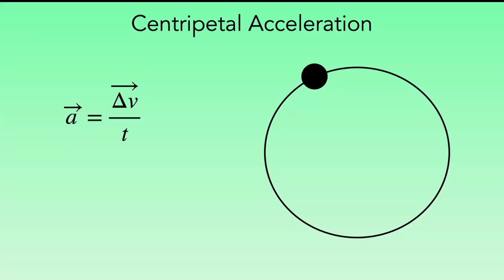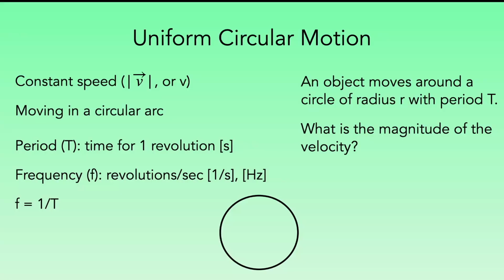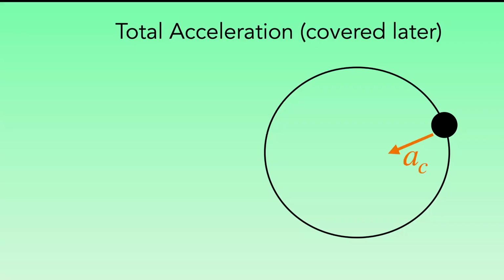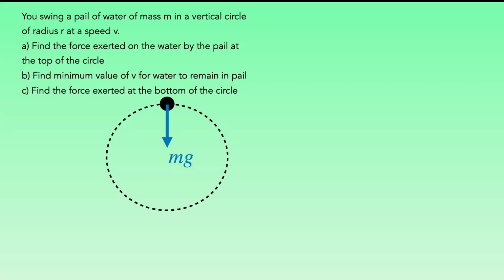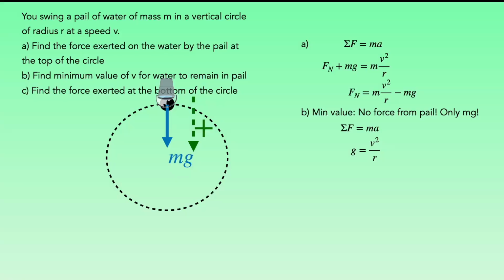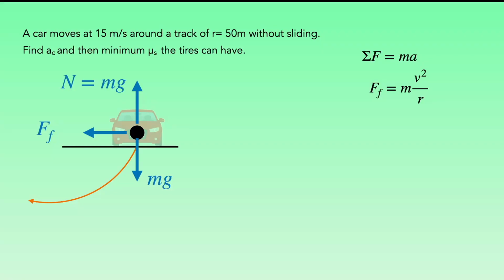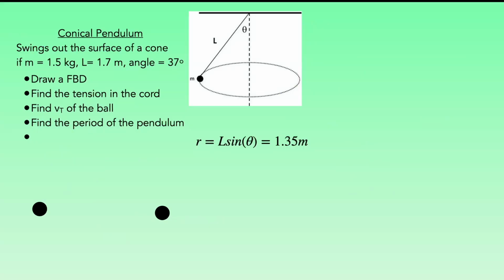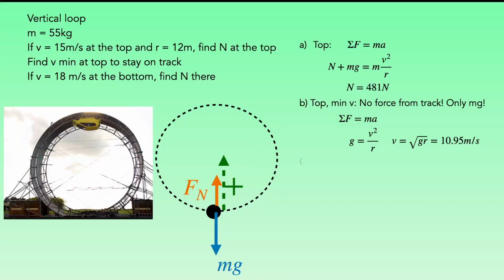Centripetal Acceleration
For AP Physics C